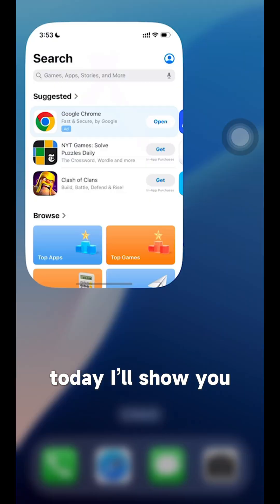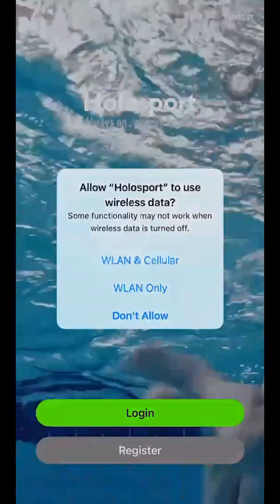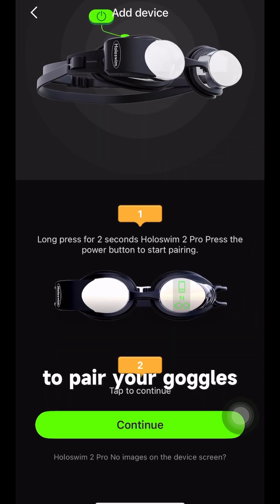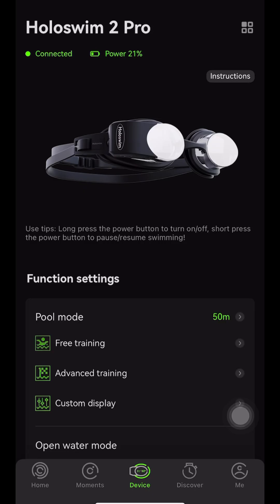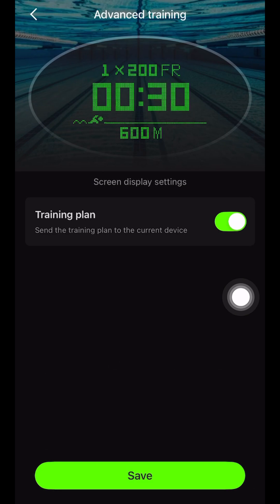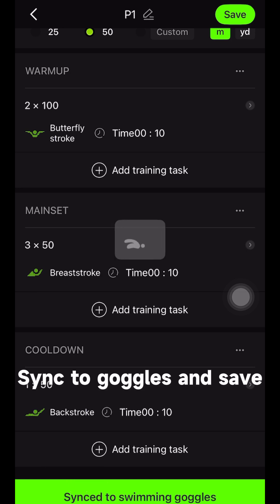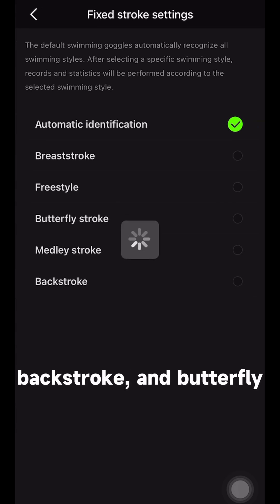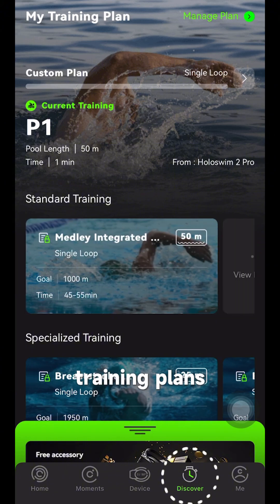How to Use Holosport App with Holoswim Goggles | Step-by-Step Setup Guide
Welcome to Holoswim! 🏊‍♂️
In this video, we’ll walk you through how to connect your Holoswim smart swim goggles to the Holosport app and get ready for your swim. From downloading the app to pairing the device and adjusting your swimming settings, this is your complete guide to smarter, data-driven training in the pool.

✅ What you’ll learn:
1️⃣How to download and log into the Holosport App
2️⃣How to pair your Holoswim goggles via Bluetooth
3️⃣How to set up pool length, swimming units (meters/yards), and display preferences
4️⃣Tips for a smooth first swim with Holoswim

📲 Follow us for more tutorials, updates, and tips!